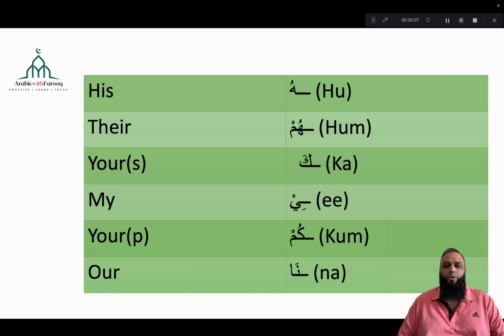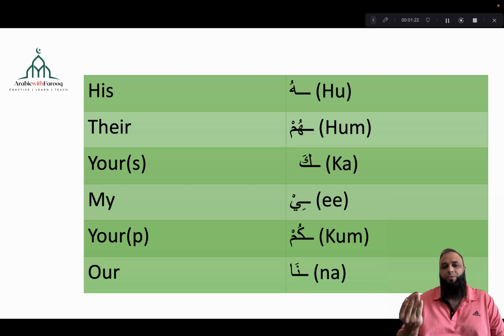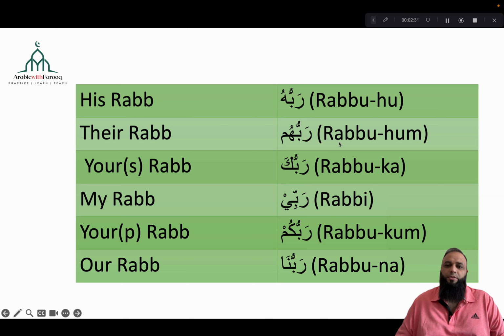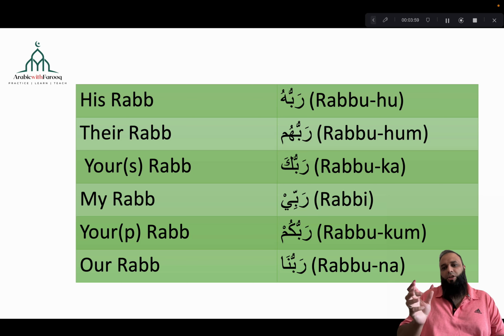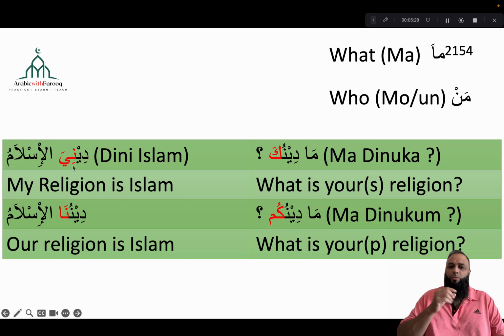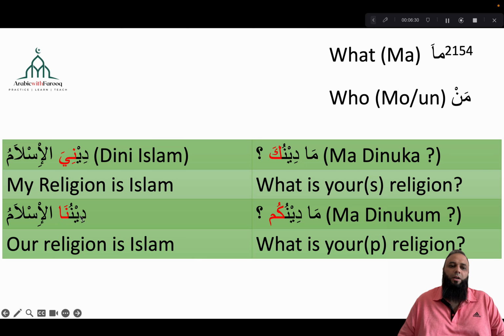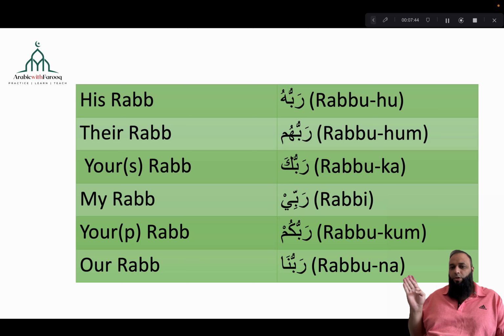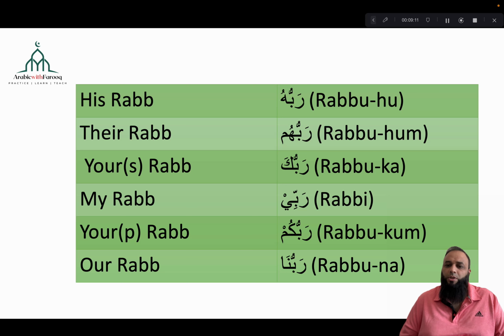Learn Arabic Grammer 3b English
If you're interested in exploring this topic further, we have downloadable material available for you.

Our material provides valuable insights and additional resources. It's a great companion to this video and will enhance your understanding of the subject.

These videos are created for me to practice and also try to explain it in simpler terms.

The content presented in this video is not intended to serve as professional advice or a substitute for formal education. Viewers should consult with qualified professionals or seek appropriate educational resources for specific inquiries or concerns.
The creator of this video shall not be held liable for any direct, indirect, or consequential damages or losses arising from the use of or reliance on the information provided in this video.